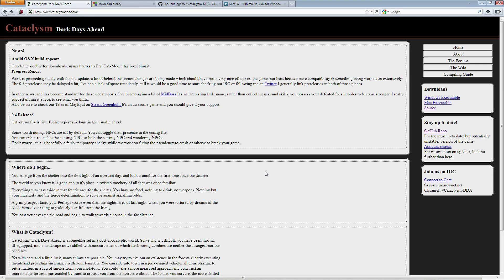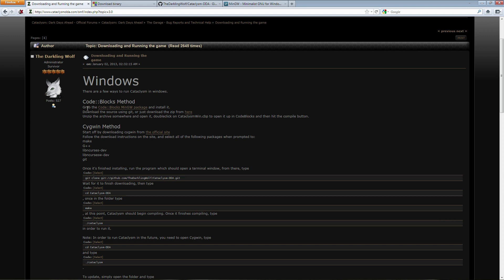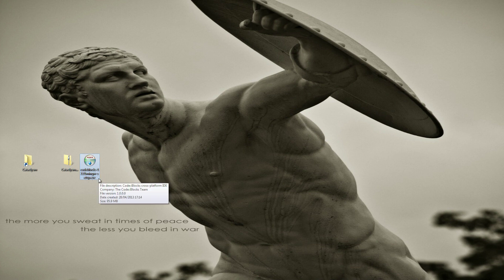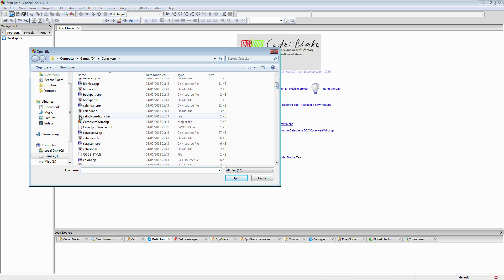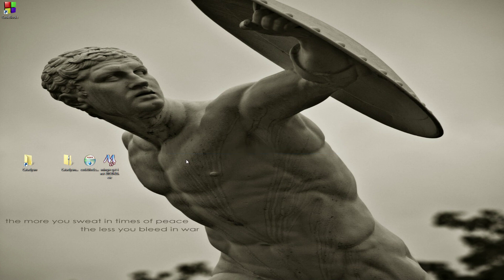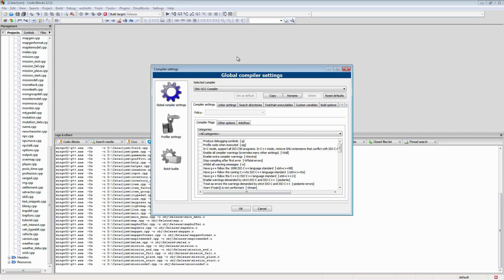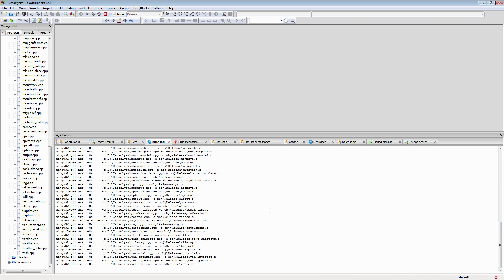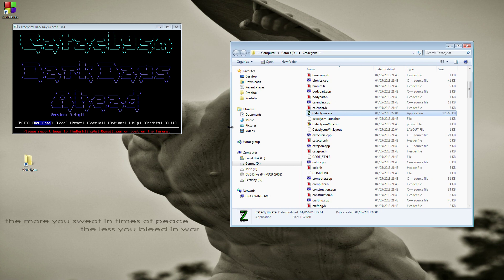Cataclysm:DDA - Tutorial (Compiling for Windows)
A few people have asked for a tutorial on how to compile the latest source code for Cataclysm. No doubt so they can enjoy the company of NPCs, ride their motorbikes through stained glass windows, and generally get up to all sorts of apocalyptic bad-assery.

I hope this tutorial is clear, and leaves you with few (preferably none) questions.

* Thanks to Zemalf for checking this out; you only need the Cataclysm.exe file, and the 'data' folder to run the game. So go ahead and copy those two things out of the code folder and into a place of their own if you want to keep the install clean :)

* Cataclysm: Dark Days Ahead
... an open source, free Rogue-like